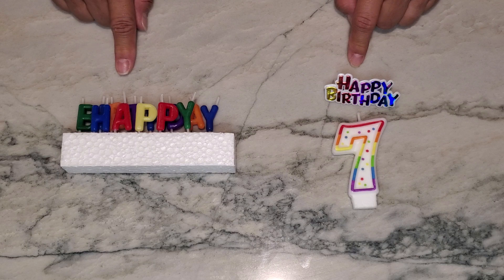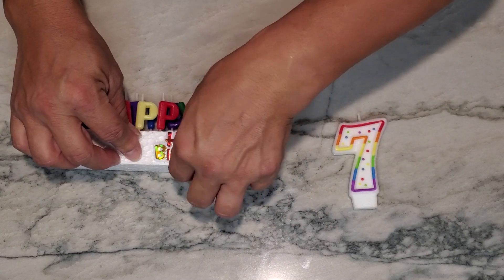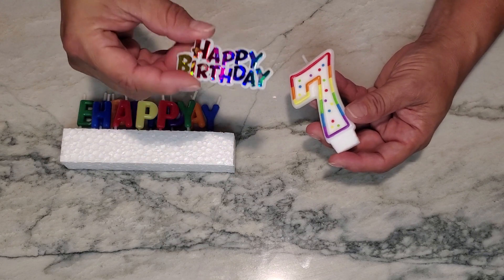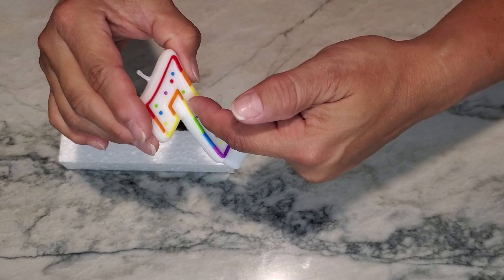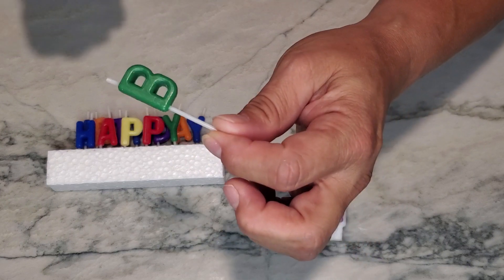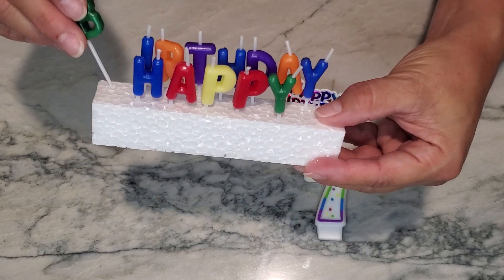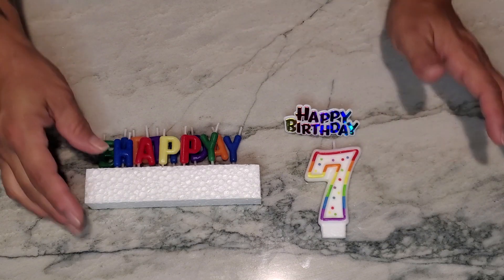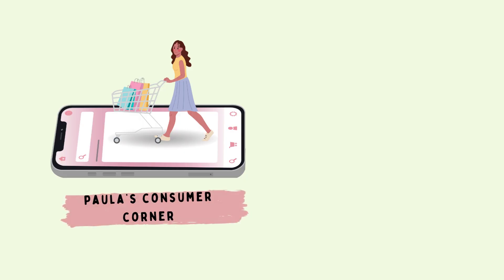Battle of the Birthday Decor: Letter Sets vs. Happy Birthday Candle Review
Number- on Amazon
Happy Birthday Candle Set - on Amazon
Looking for the perfect birthday candle set? Check out this review of Pick Letter Sets vs Happy Birthday Candle Set!